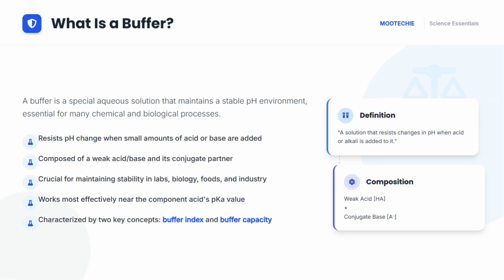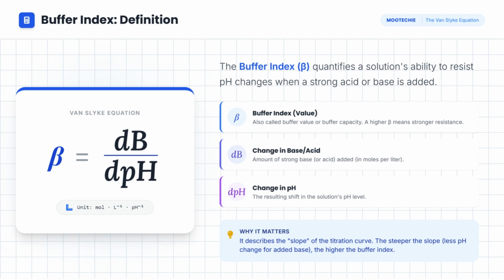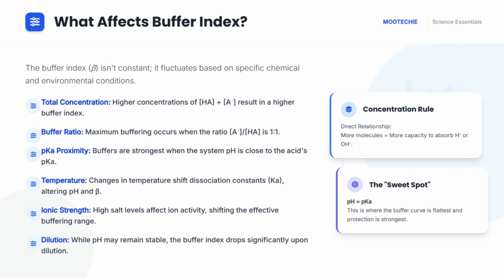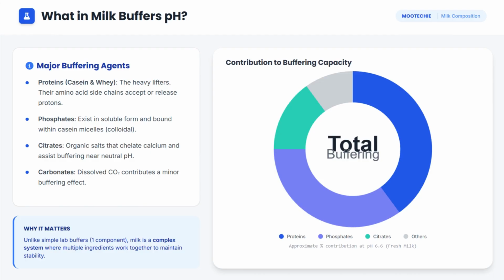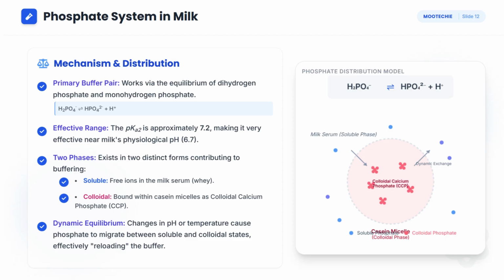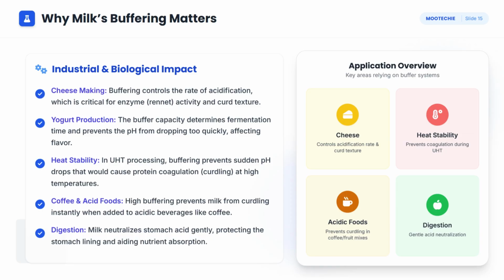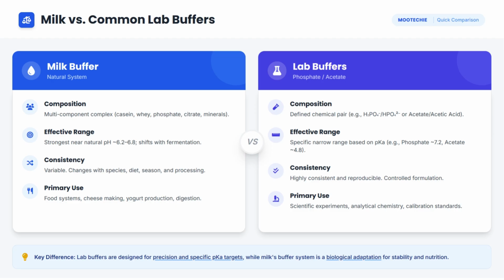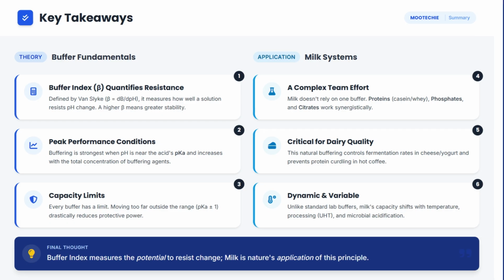Buffer Index & Milk as a Natural Buffer System Explained | Mootechie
Welcome back to Mootechie!
In this video, we break down the complete science behind Buffer Index, Buffer Capacity, and how Milk acts as a natural multi-component buffer system. From proteins and phosphates to citrates and real industrial applications, this lesson makes complex chemistry simple, visual, and practical.
Perfect for students, dairy technologists, and anyone curious about food chemistry.